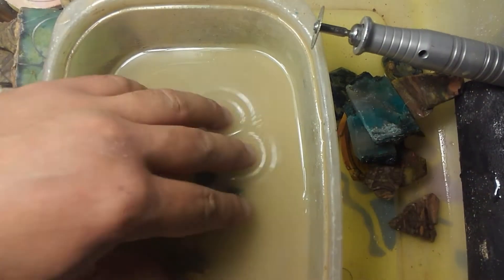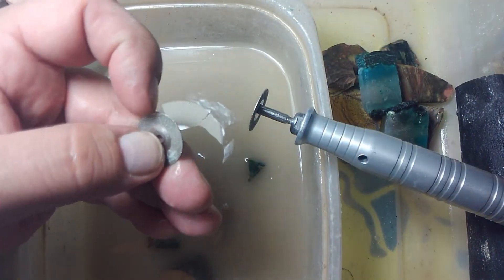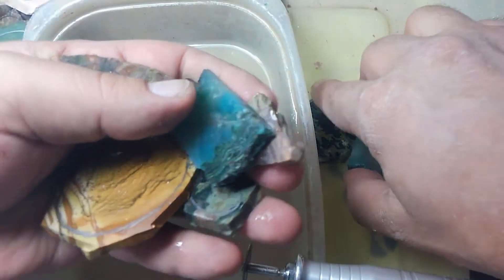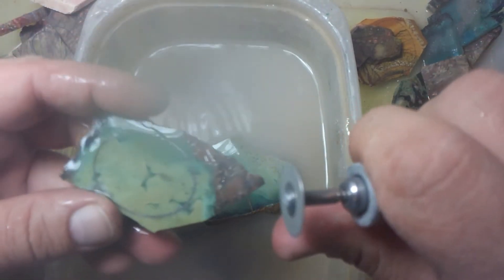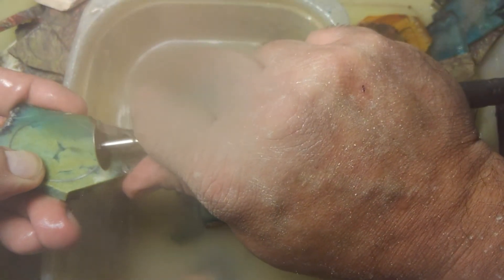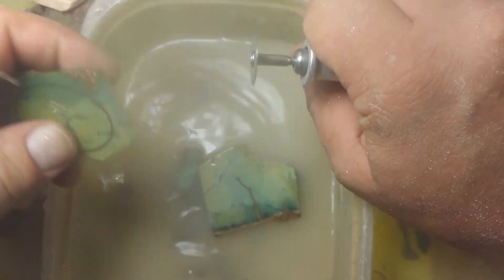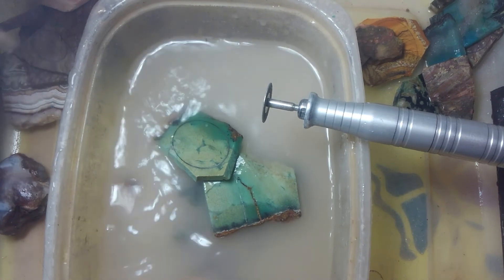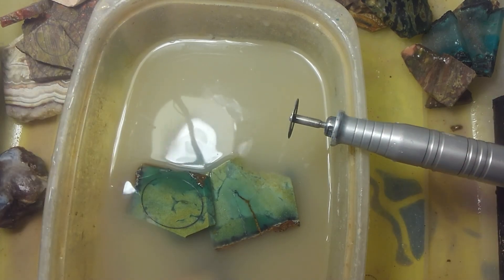Diamond cutoff wheels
Just a quick demonstration of how effective these are.